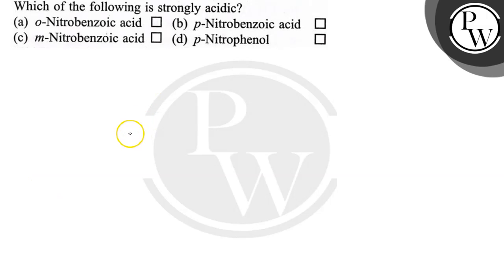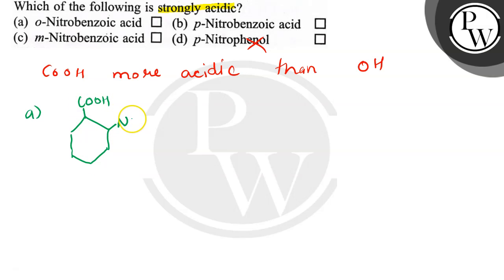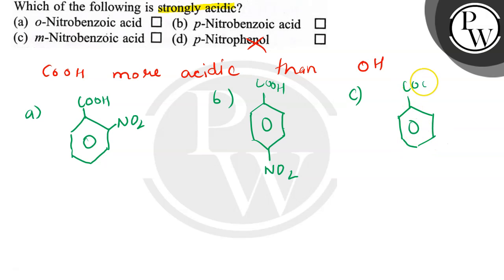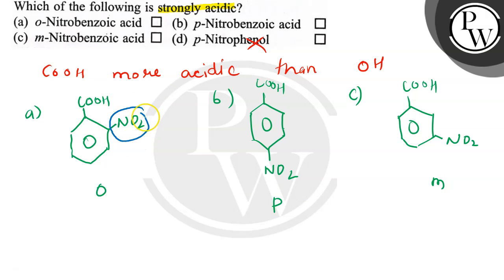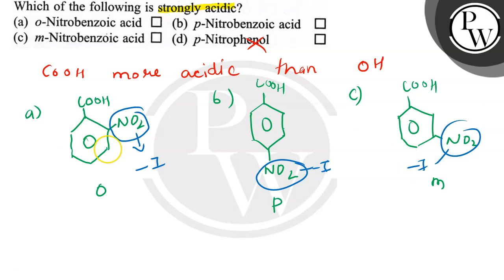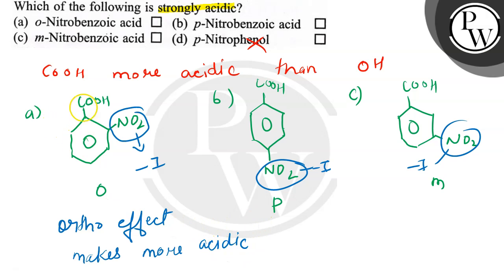Which of the following is strongly acidic? (a) o-Nitrobenzoic acid (b) p-Nitrobenzoic acid (c) m-...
Which of the following is strongly acidic?
(a) o-Nitrobenzoic acid
(b) p-Nitrobenzoic acid
(d) p-Nitrophenol